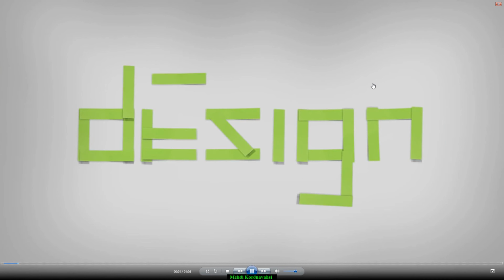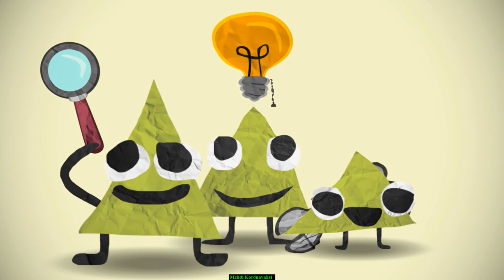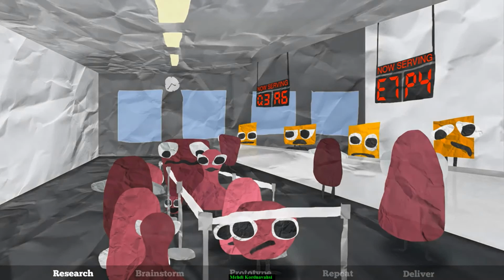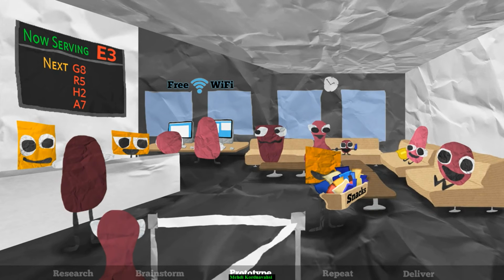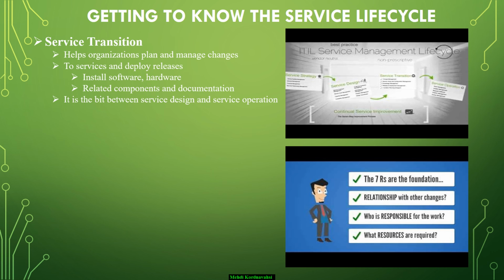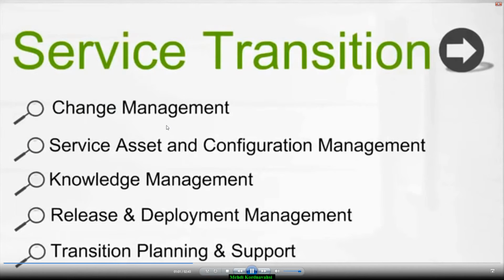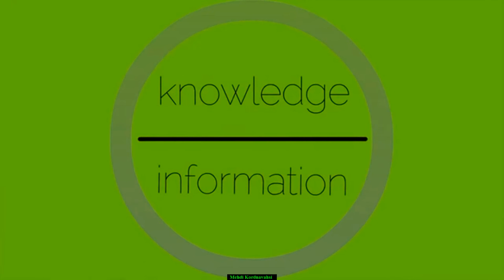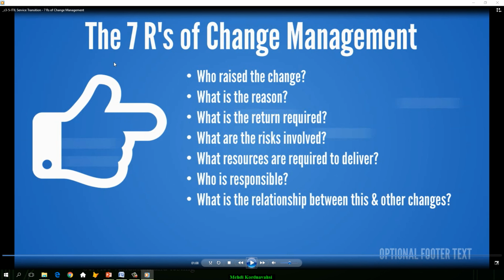Chapter 3 Movie 2 ITIL Setvice Design and Service Transition Part 2 17 Minuets